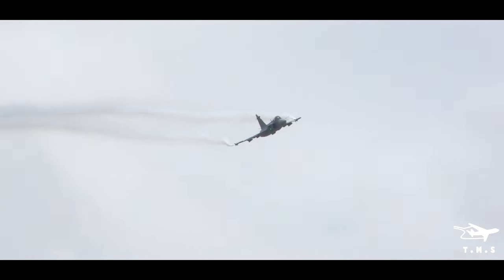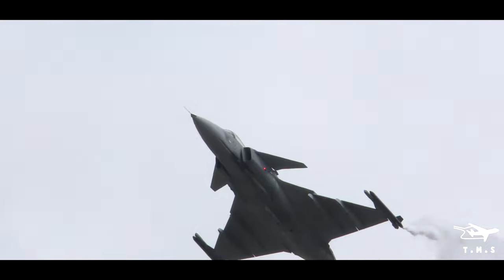[4K] (RIAT 2019) Swedish Air Force JAS-39C Gripen Display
This video is property of and made by TheMightySpotter, "Menno Lagendijk"

Gear:
- Camera: Panasonic HC-VX870 + Iphone 6S Plus
- Stabilizer: Zhiyun smooth 4
- Tripod: Velbon DV-7000N
- Microphone: RØDE Videomic Pro + Deadcat

PC Specs:
- MSI GTX1080
- Core i5-8600K 4.7GHz
- MSI Z370 Gaming Pro Carbon

I'm always trying to improve so keep me updated with your feedback !